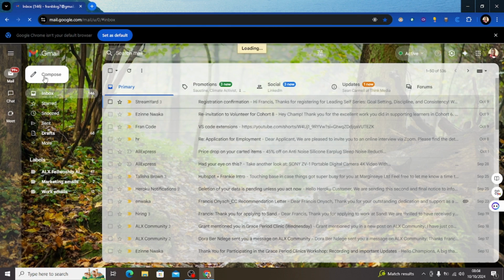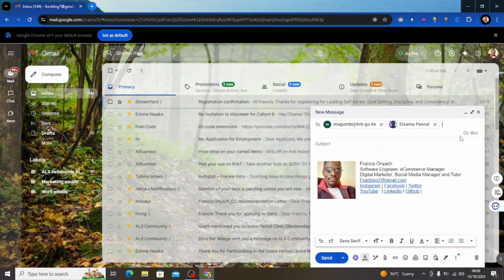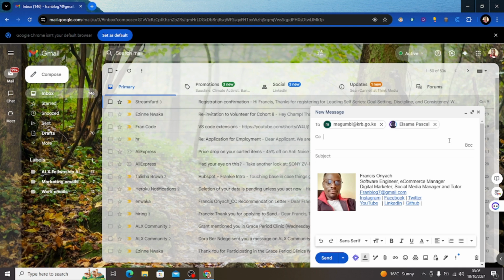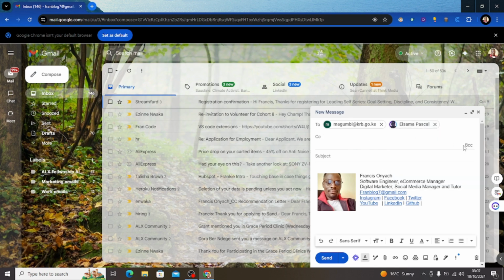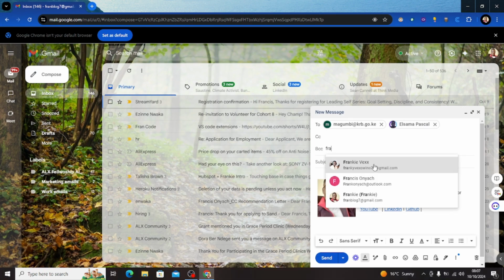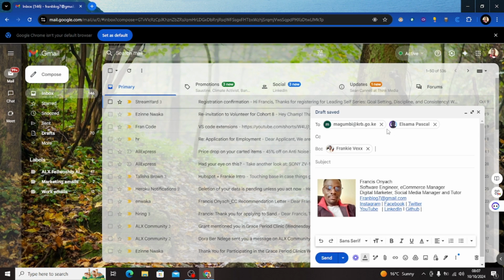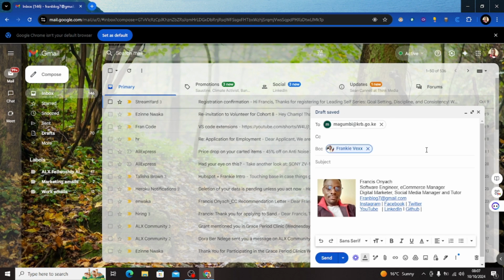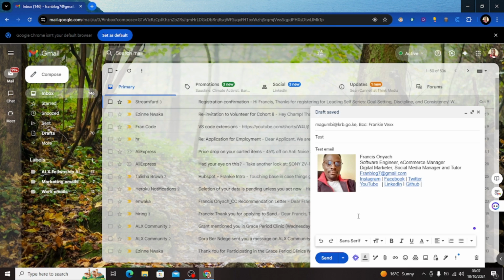How to Send Bulk Emails in Gmail - Quick Tips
How to Send Bulk Email in Gmail - Quick Tips
In this video, we look at how to easily send the same email to different recipients without any of them knowing the email was shared by many. Sending bulk emails helps you reduce the stress of having to create multiple emails.
You just need to create one, add your contacts and hit send for your bulk emails to  be shared.

Watch this 2-minute tutorial to the end to learn how to send bulk emails.